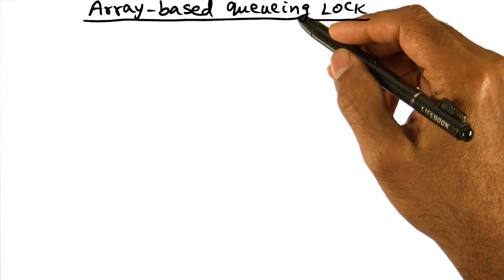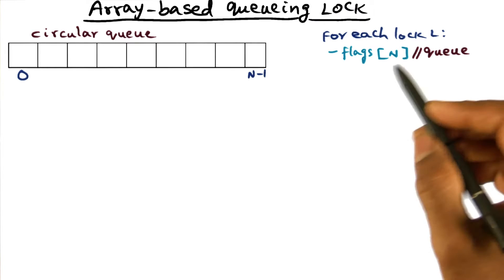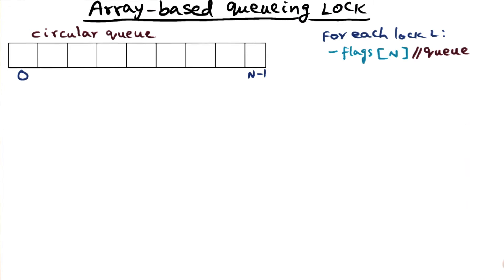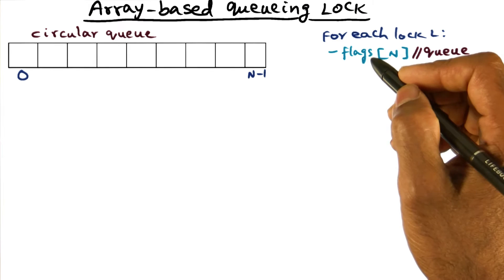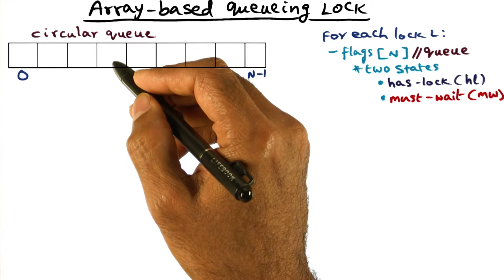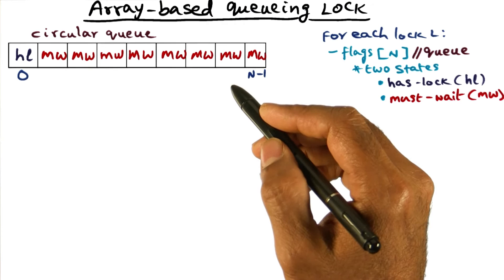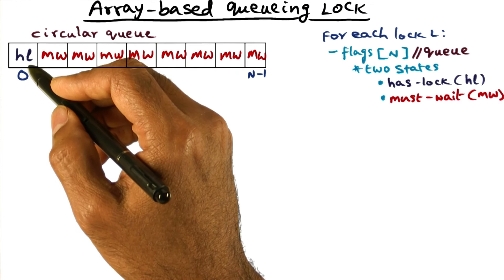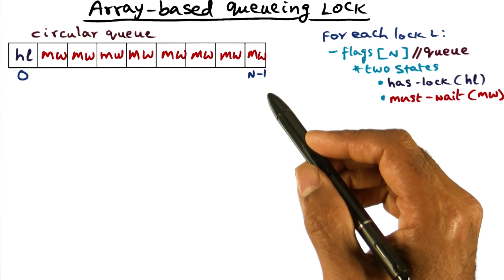Array Based Queueing Lock - Georgia Tech - Advanced Operating Systems